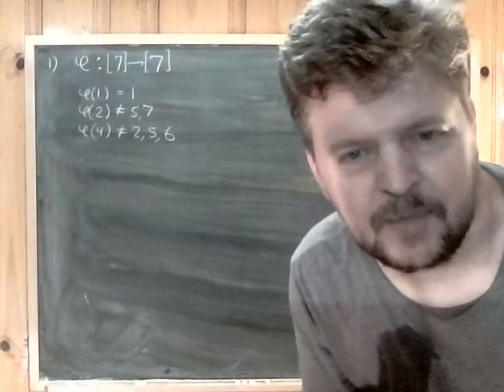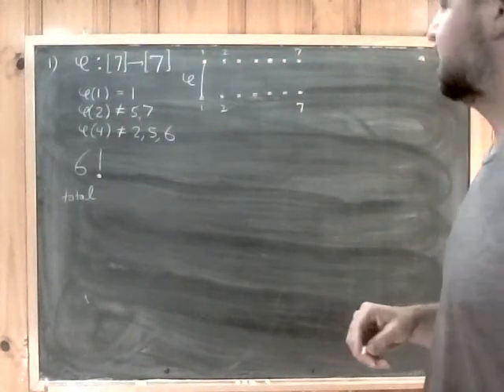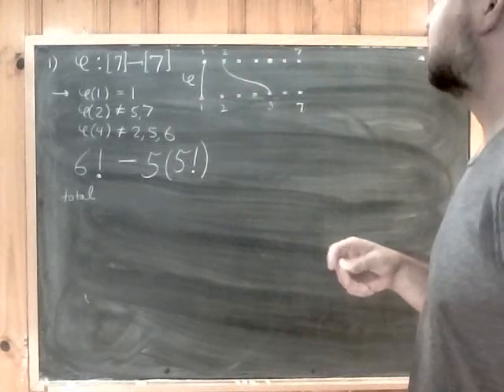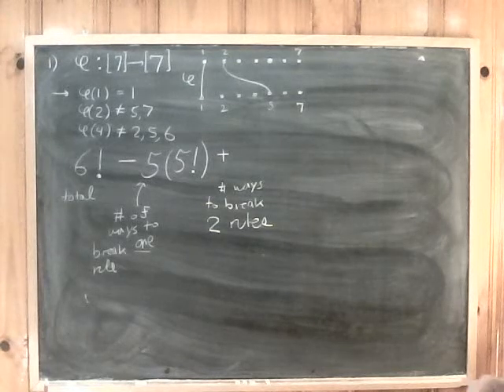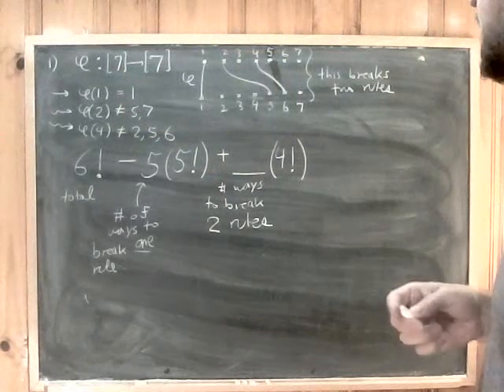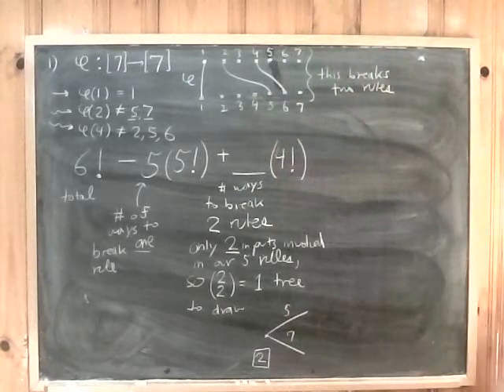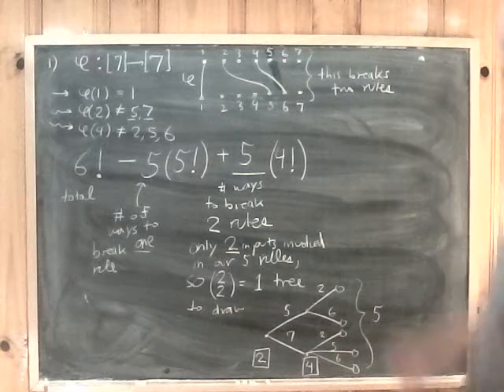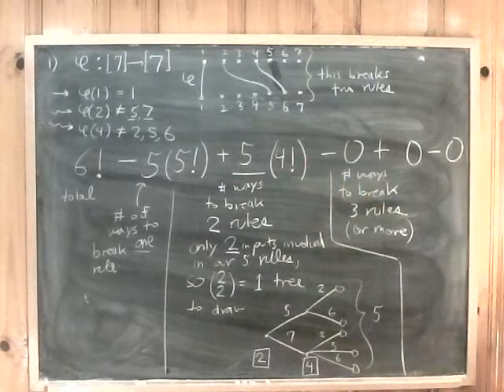Comb. ch. 6 ex. 1